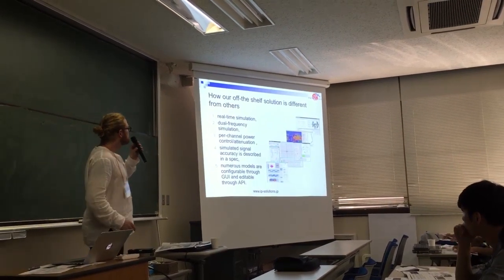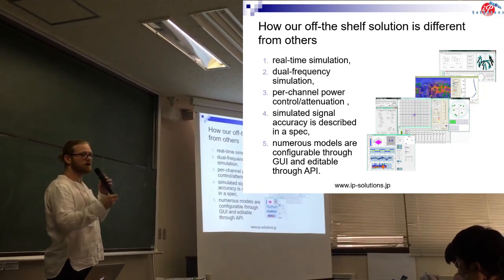Simulators Intro Starting with Our Books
Welcome to the opening segment of our comprehensive lecture on selecting the right GNSS RF simulator for your needs. In these initial videos, we delve into the crucial factors that influence the choice of a GNSS RF simulator. We explore the foundational principles that guide our approach, drawing on insights from our extensive research and publications in the field of GNSS technology.

Stay tuned as we unfold the critical aspects of GNSS simulation, from basic concepts to advanced applications, ensuring you have the information needed to choose a simulator that perfectly matches your project's objectives. This lecture is not just about presenting information; it's about empowering you with the knowledge to harness the full potential of GNSS technology in your work